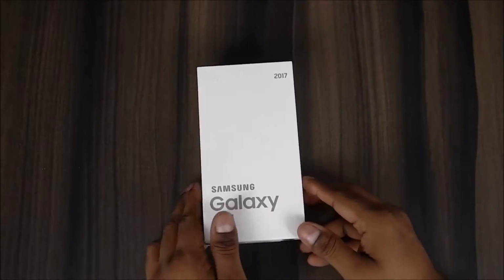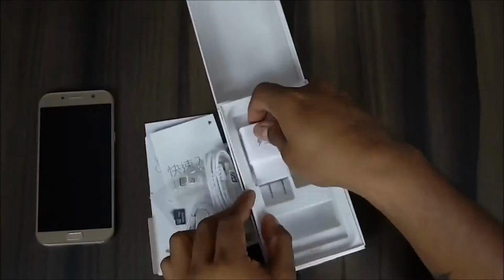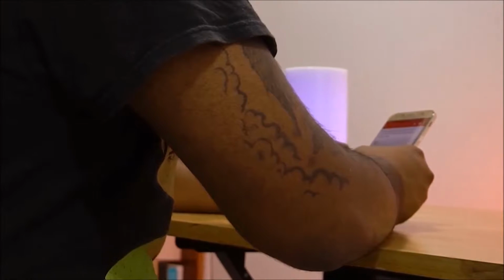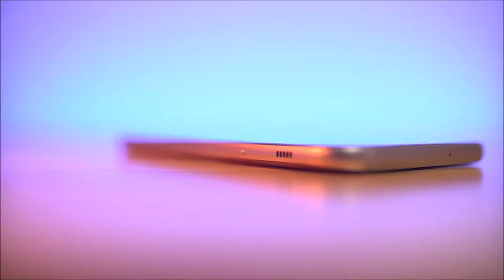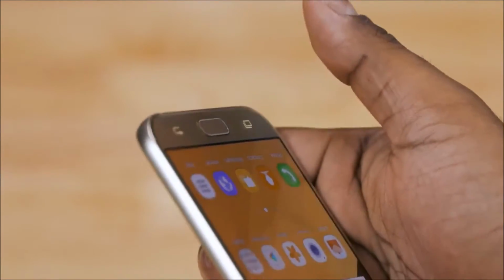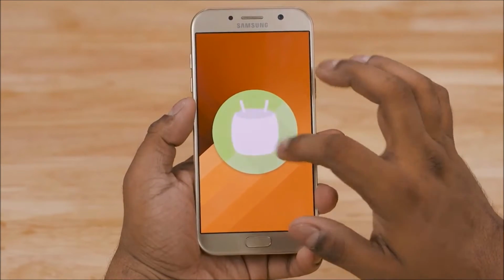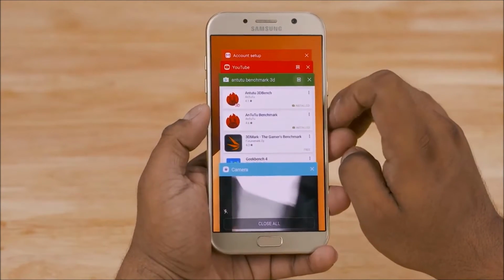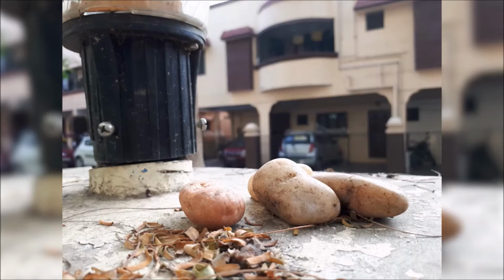Samsung Galaxy A7 (2017) - Unboxing & First Look! (4K)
GALAXY A7 2017 UNBOXING AND WATCH ALL OTHER NEW MOBILES UNBOXING AND SPEC FIRST ON THIS CHANNEL SUBSCIRBE THIS CHANNEL